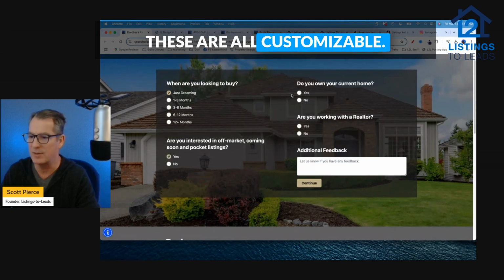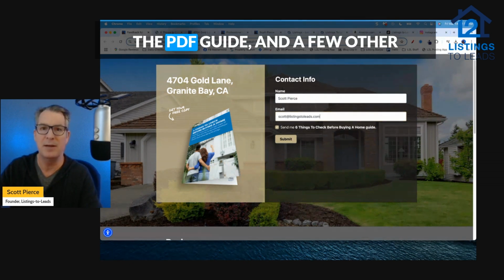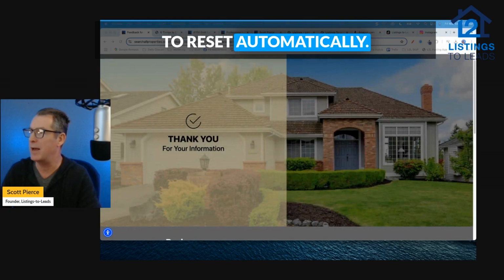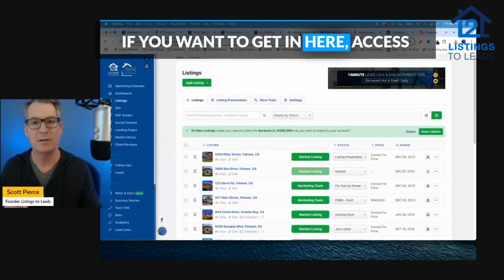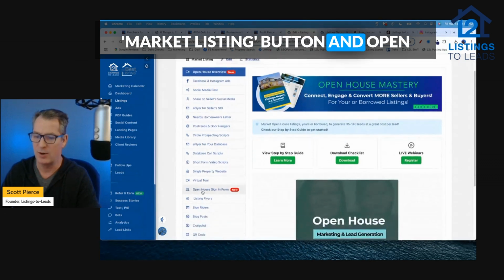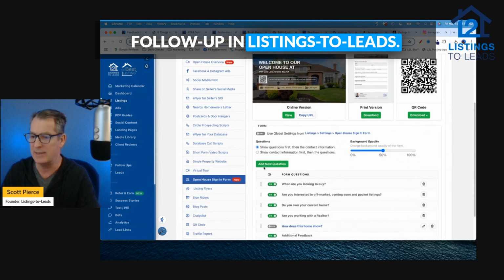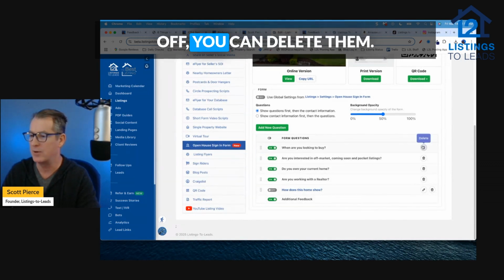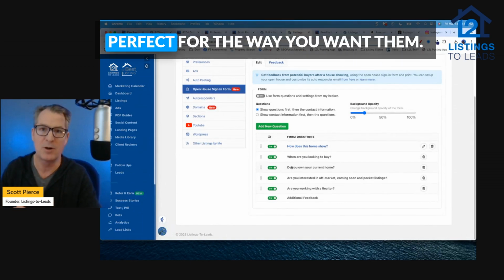Open House Sign In Form Capture More Leads!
In this video, learn about the updated open house sign-in form from Listings-to-Leads. Discover how to set up and customize the form on various devices like laptops, tablets, and phones, including a print version. Get insights on adding questions, setting preferences at the account level, and using additional tools like the PDF guide and single property website to engage visitors and generate leads. Follow along for a step-by-step guide on maximizing your open house experience with this sophisticated tool, and explore resources for optimizing your lead generation strategies.

00:00 Introduction to the Updated Open House Sign-In Form
00:21 Customizing Your Open House Sign-In Form
01:02 Automated Follow-Up and Lead Management
01:50 Setting Up and Managing Open House Listings
02:41 Advanced Customization Options
03:46 Utilizing Additional Tools and Resources
04:56 Conclusion and Further Assistance